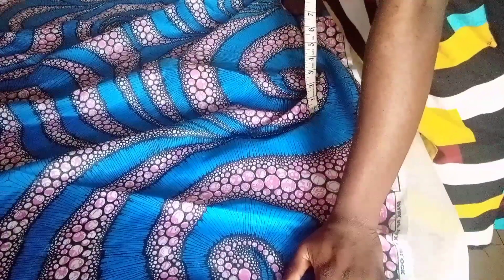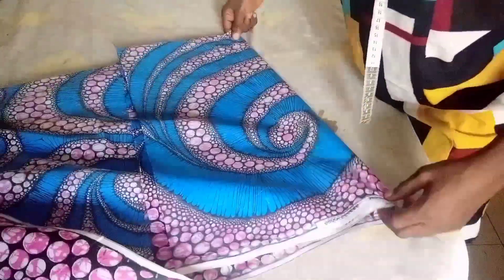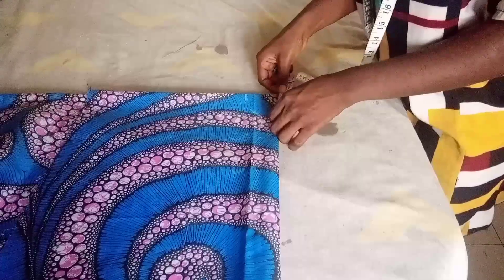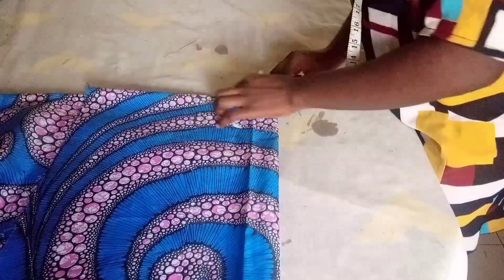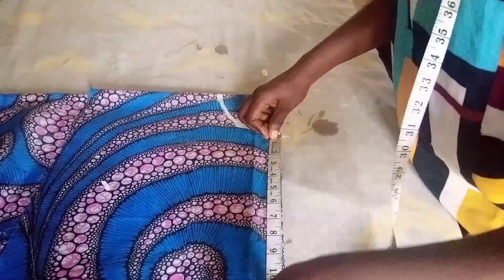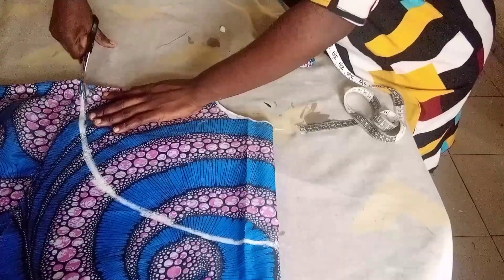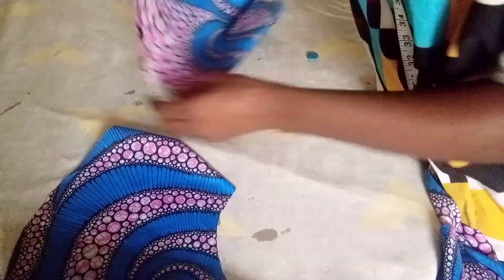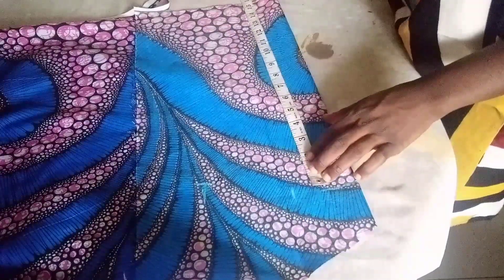Easiest way to make a 720 degree peplum easy and fast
720 degree peplum cutting and sewing process